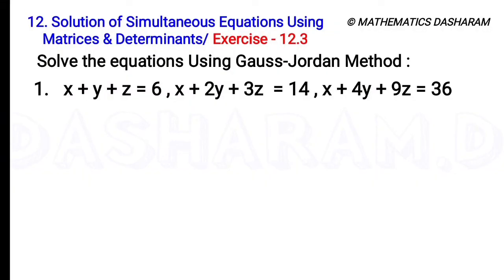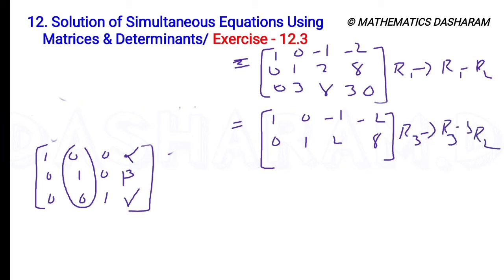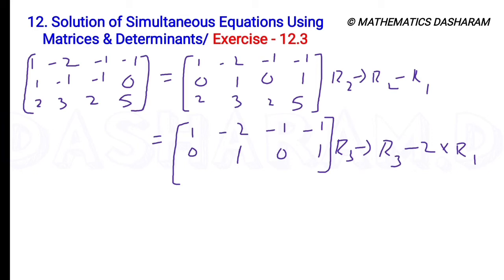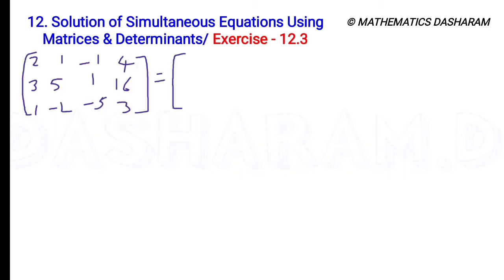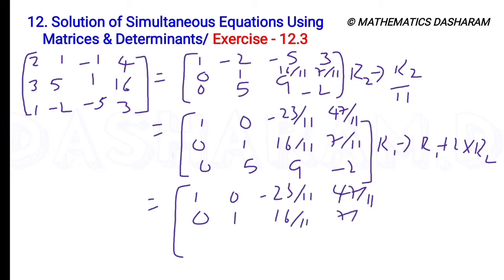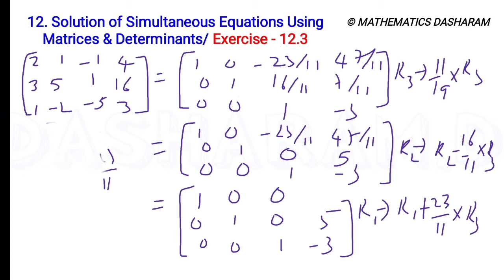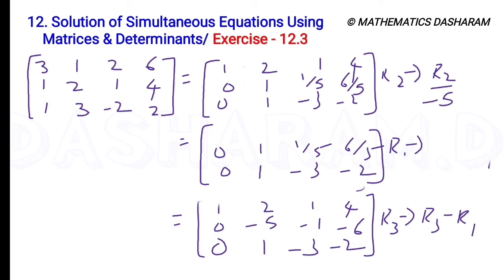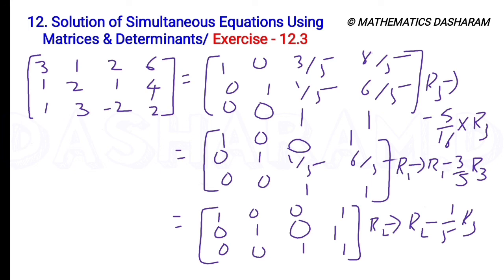Poly First Sem||Solution of Simultaneous Equations Using Matrices & Determinants|Ex-12.3(1st to 4th)